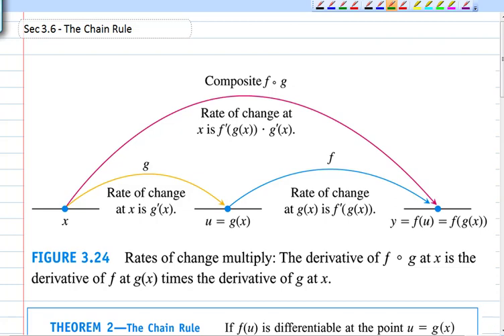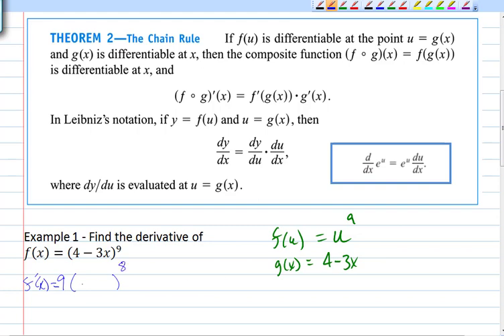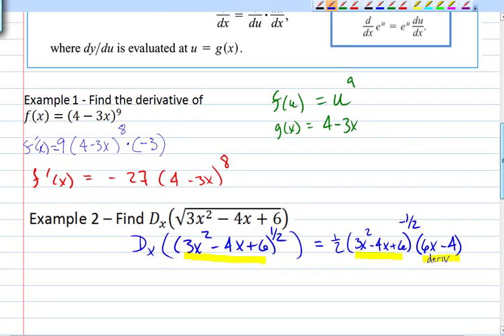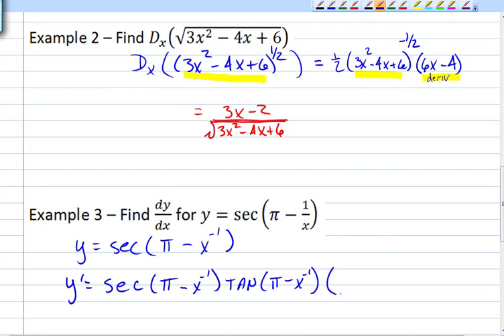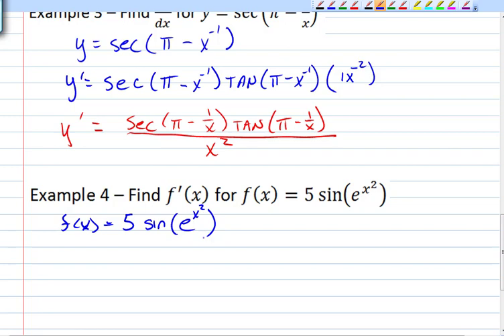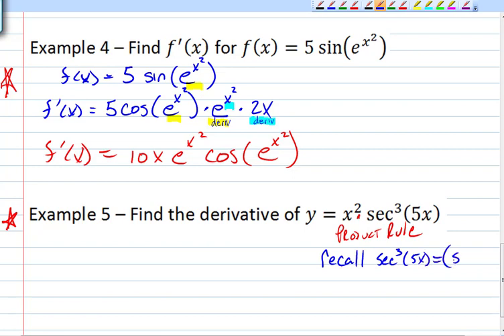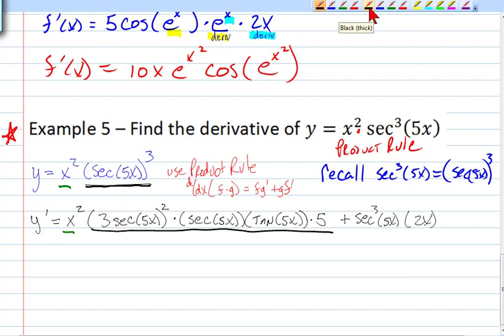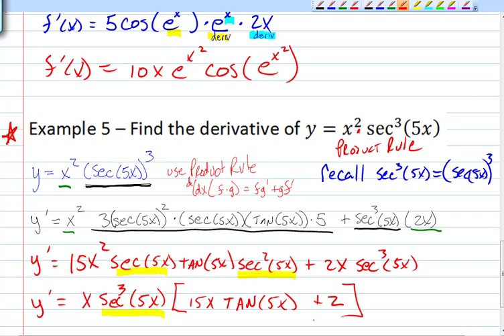Math 2413 Sec 3.6 - The Chain Rule